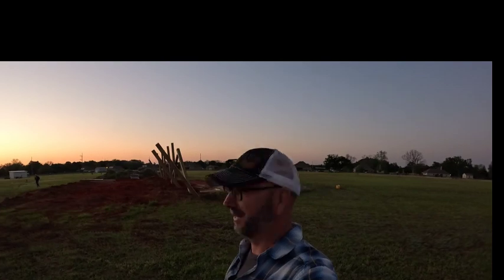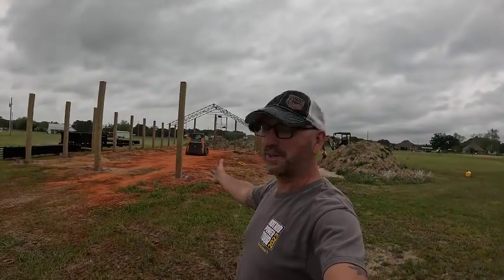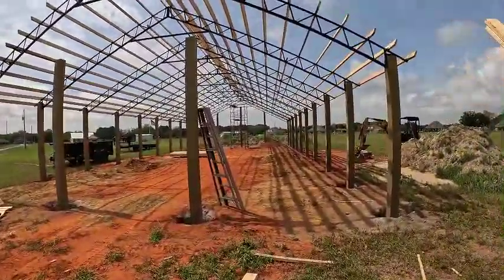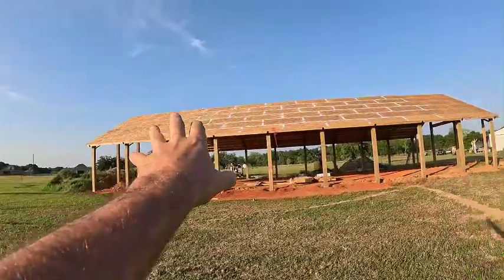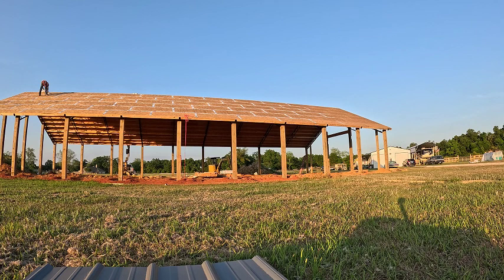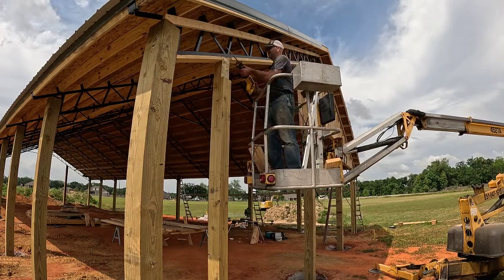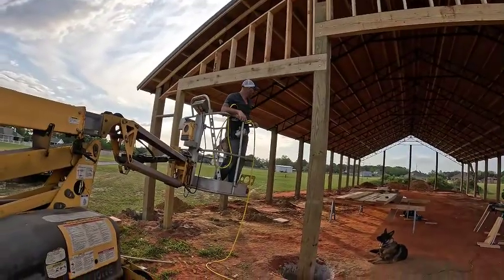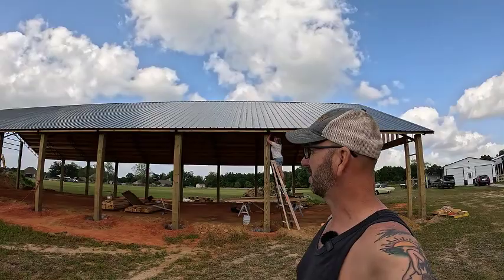Start of a new Barndominium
We start the construction of our new Hybrid Barndo!  on this episode we get the main structure up and the roof on.  Follow along!